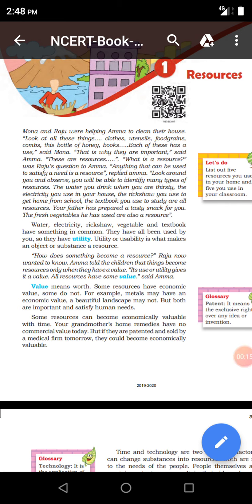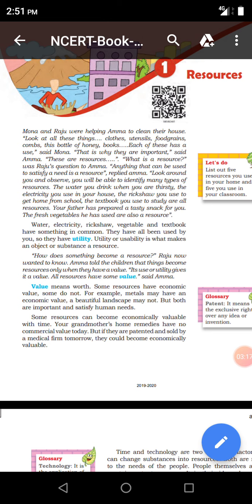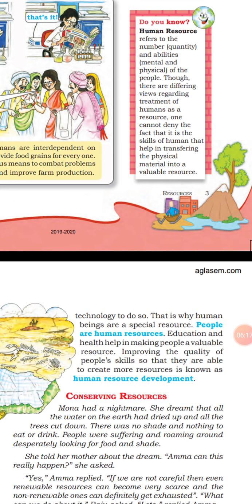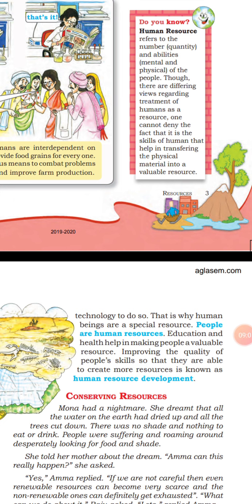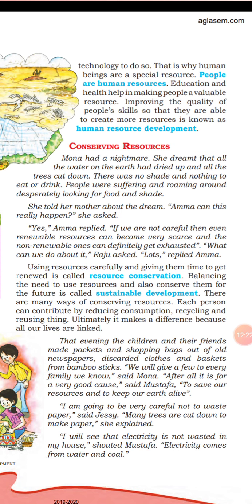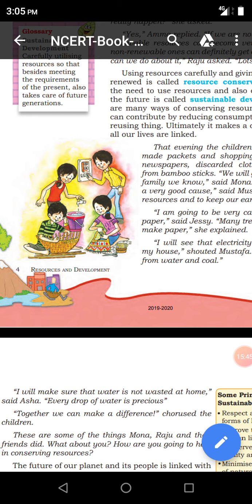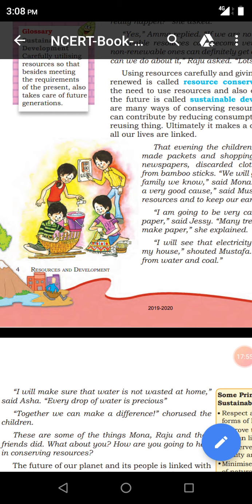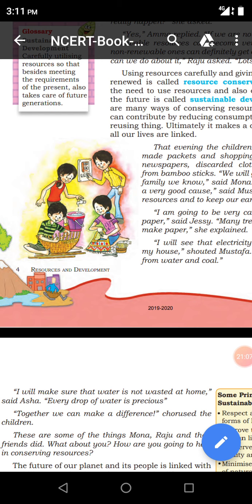Class 8 Geography Ch- 1 Resources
In this video student are able to know about the Resources their type and how to conserve them